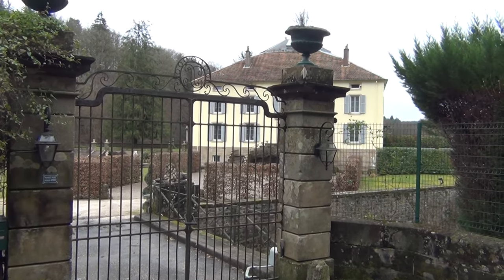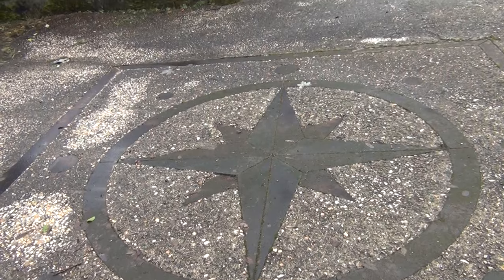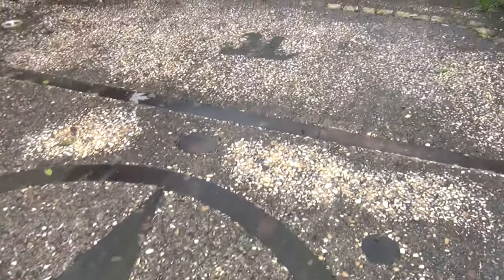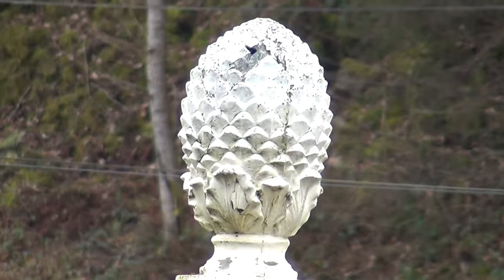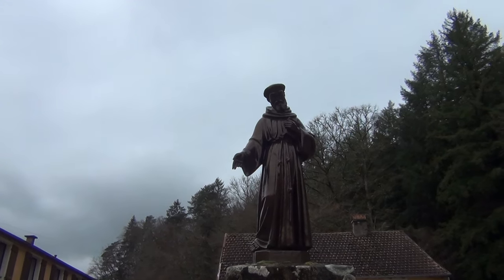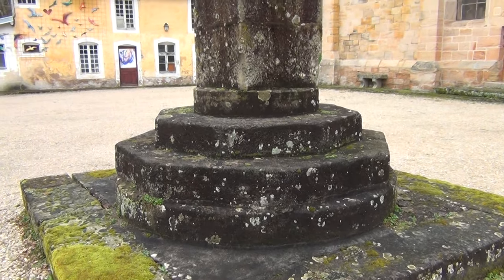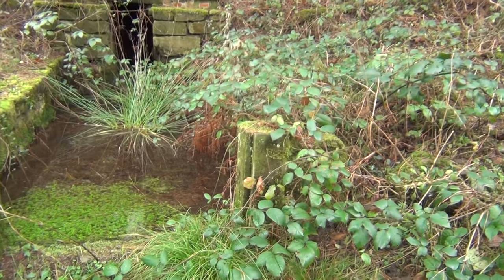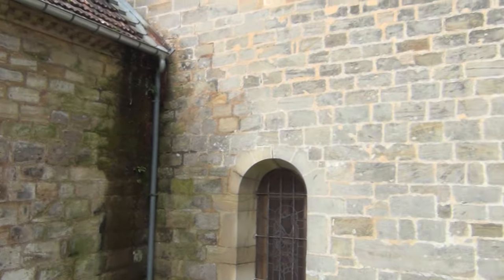Templar Commandery in a Deep Forest with Creepy Ritual Altar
The 900 year old Templar's Commandery of Droitval now called Droiteval in Eastern France in a secluded area in the middle of an extended forest, where I found Freemason symbols, ritual altar, the usual satanic artworks and a ritual bath with a funny statue on top. The Templar's church of Droiteval is officially attached to the Cistercian Order, and the Cistercians are the predecessors of the Knights Templars; it's a bit funny such a big church in the middle of nowhere. Who was supposed to visit that big church in the middle of a forest in the Middle Ages with no roads, no public transport and no cars?  So when you see Cistercians, you know, what they really are, or where they really come from. Today's Freemasons are the political wing of the Military Order of the Knights Templars, who preserve all the occult knowledge of the Templars in their Freemason lodges.
The Freemason guy buried there by the name of Lucien Fourneau